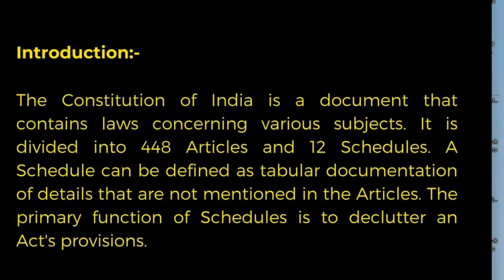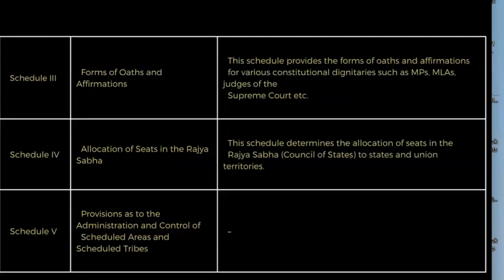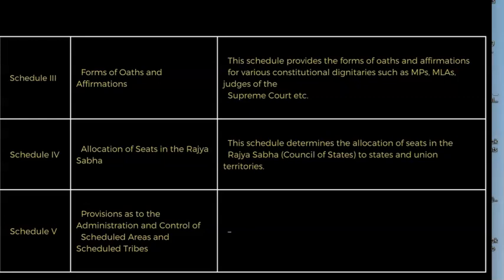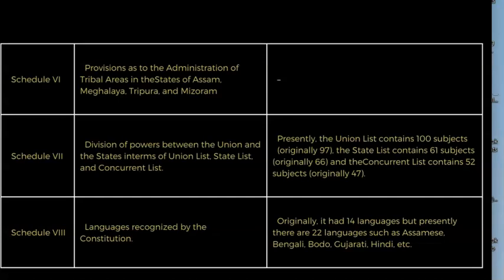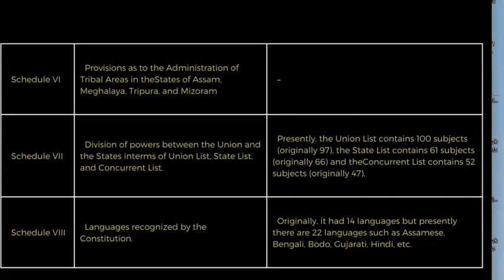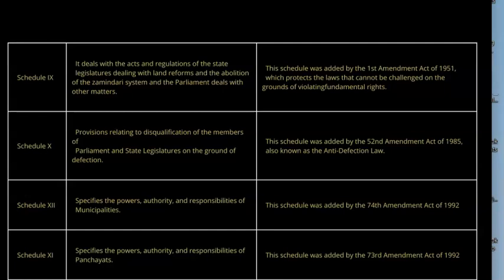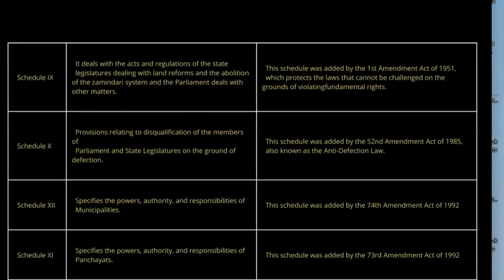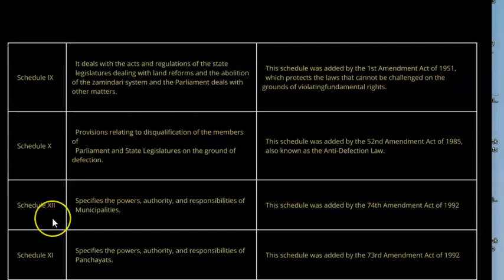Various Schedules of the Indian constitution by Ishfaq Sir!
This information is available on this channel for educational and informative purpose only and made with intent to help Viewers to get educational information in social sciences especially in the subject Political Science.
This YouTube channel does not provide any financial advice.